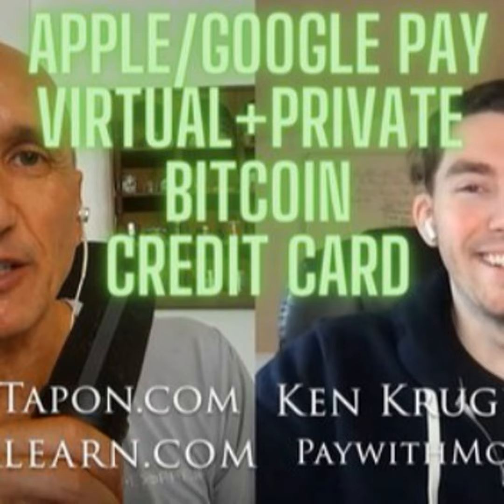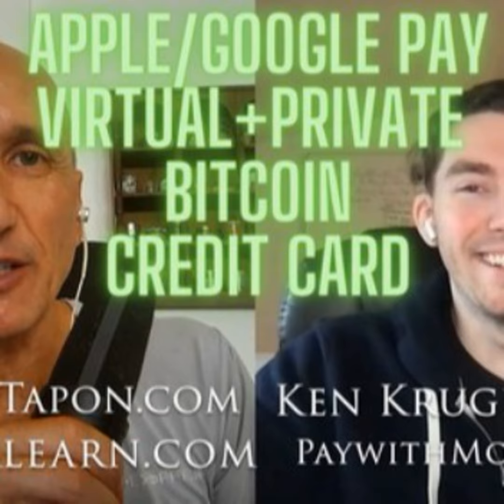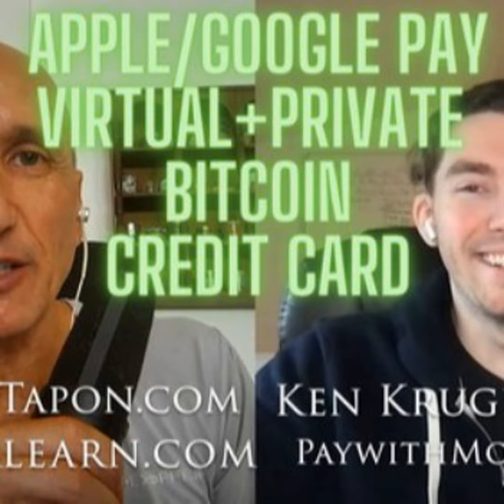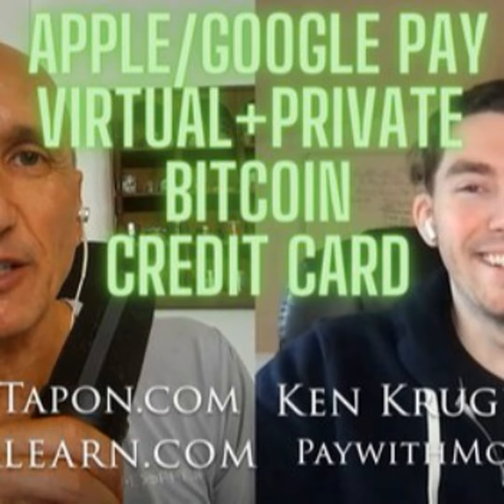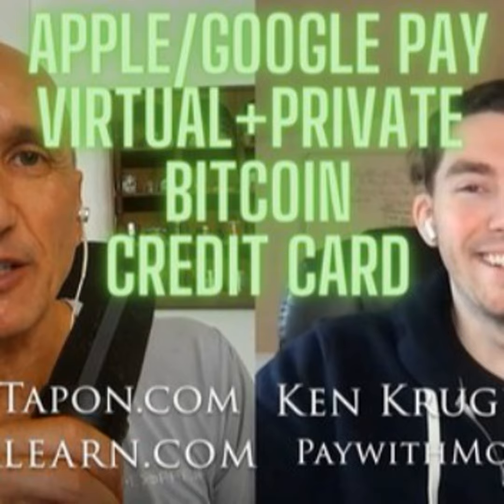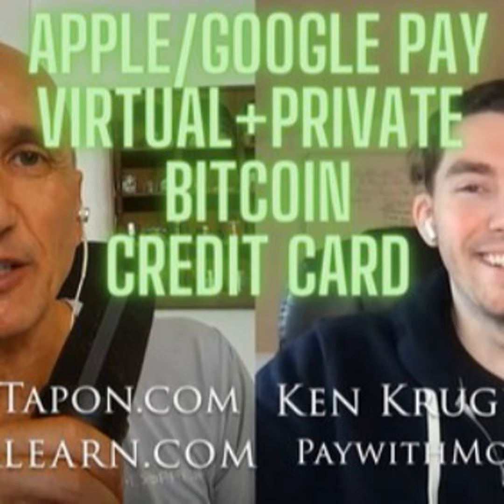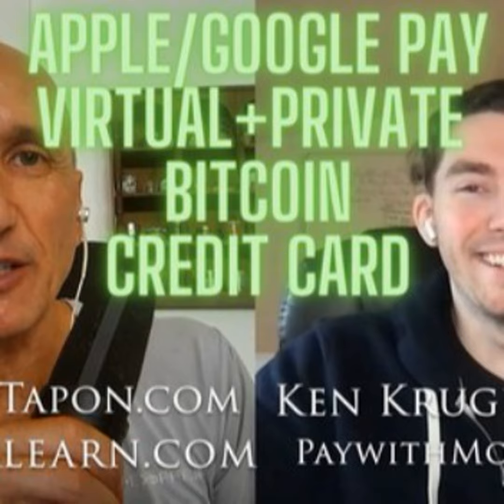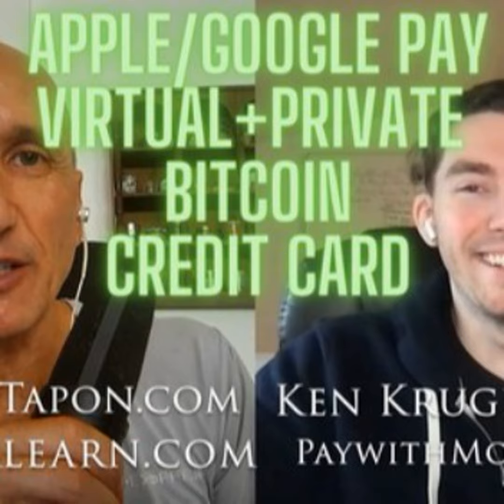Buy Privately With a Virtual, Disposable Credit Card - Pay With Moon CEO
PayWithMoon.com is a non-custodial, private way to spend your cryptocurrency with a virtual, disposable credit card.

Today, Pay With Moon has integrated with Apple/Google Pay! This is huge!

There are no KYC (know your customer) requirements.

You just need to provide an email and a name.

Paywithmoon lets you pay for things in the USA without revealing your real identity or even your real physical address.

And, of course, you can use your real name and address.

Need to use OnlyFans.com without your wife knowing? Voila.

The time of exchange is different than other virtual card solutions. Your crypto is exchanged from the moment you load the card as opposed to the moment you buy the product/service.

The Moon cards have a 2-month expiration date.

Timestamps

00:00 What is Pay with Moon?

02:30 Who is it for?

04:00 How does change work?

06:40 Use cases

10:00 Lightning Lessons

12:20 Altcoins

13:45 How Moon makes money

15:40 Lightning Wallet recommendations

17:00 Hyperbitcoinization

22:30 Physical card

24:00 Unusual use cases

26:15 Reducing Lightning Fees

27:30 Privacy

29:00 Taproot

29:40 Global rollout

34:40 Refunds

37:00 Rewards

Feedback

What do you think of these mini-episodes?

Give anonymous verbal feedback to this show or to the podcast in general by using the SpeakPipe below.

Rewards start at just $2/month!

Lastly, for cryptocurrency tips, use my address: FTapon.x

Start your own podcast with the same company I use, Podbean, and get one month free